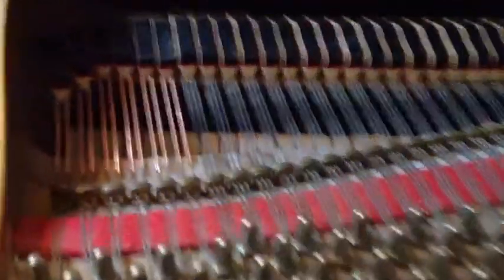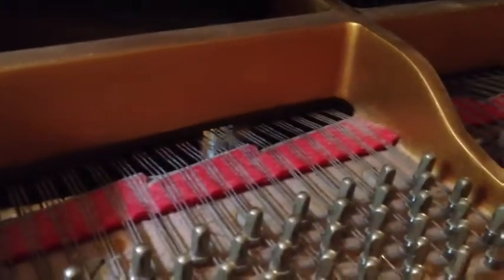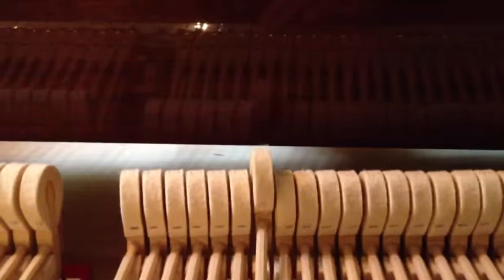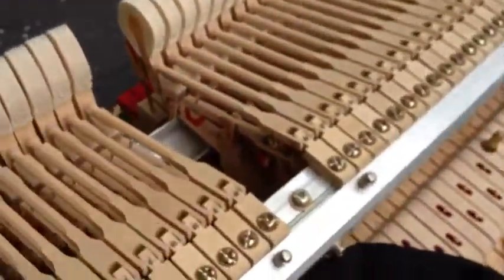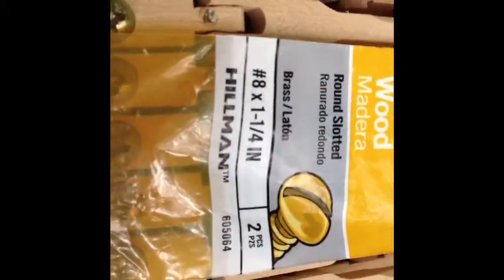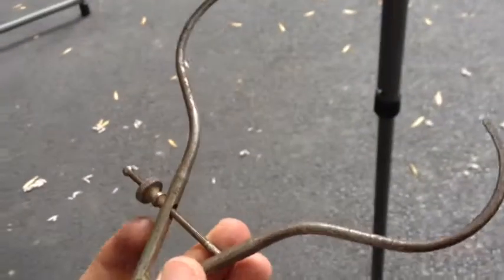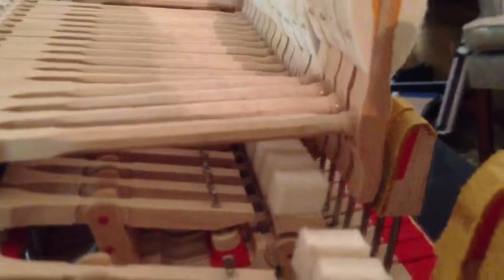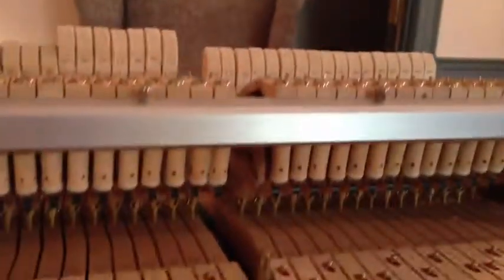Action bracket Replacement On Wurlitzer Piano